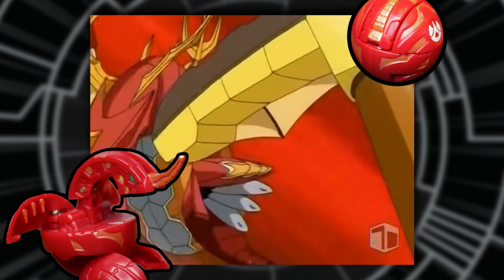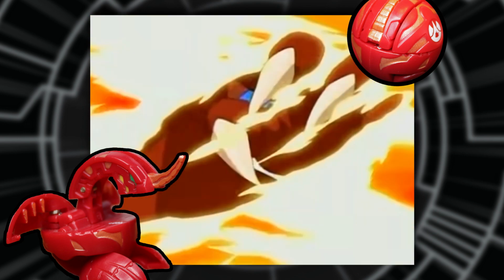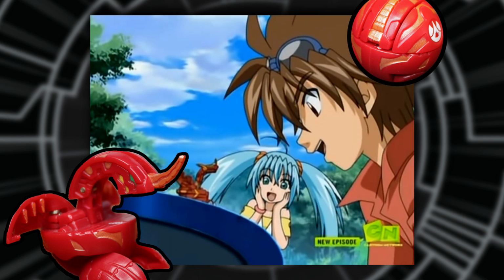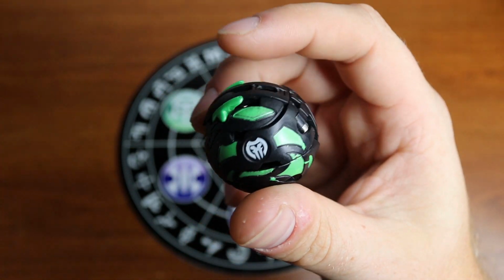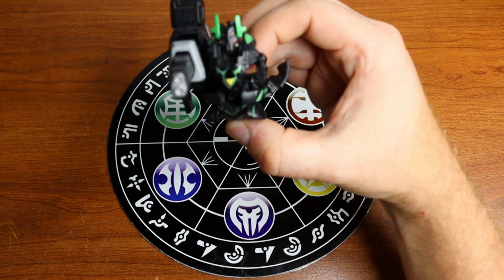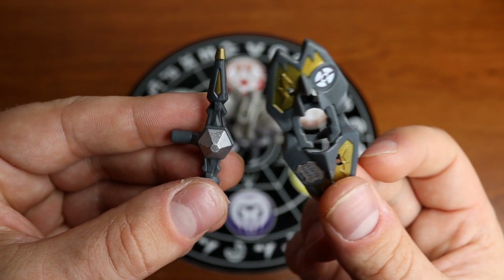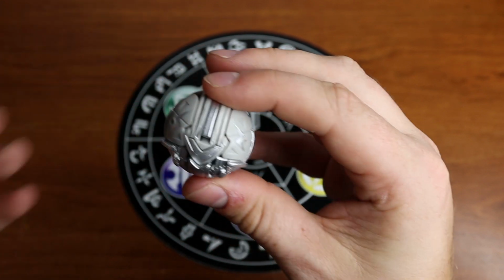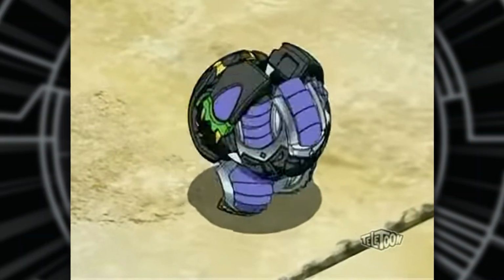My Favorite Bakugan From Each Season!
In this video, we look at what my favorite Bakugan are from each season of the Legacy series, Battle Brawlers, New Vestroia, Gundalian Invaders, and Mechtanium Surge! Who are your favorite Bakugan?!

*Any use of the Bakugan TV series in this video is strictly for entertainment and to emphasize this video*